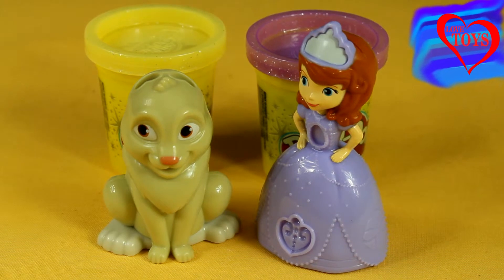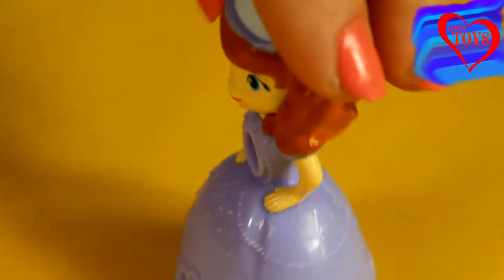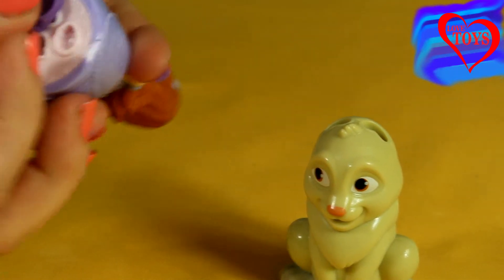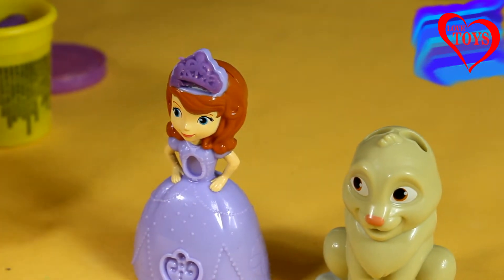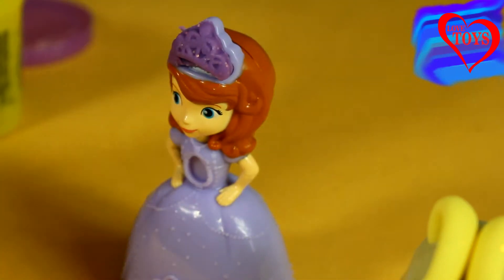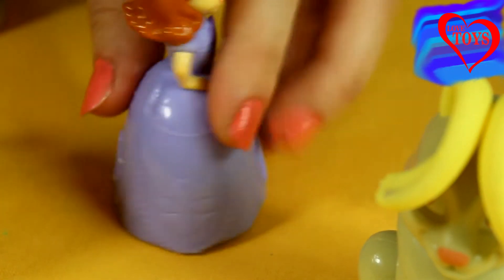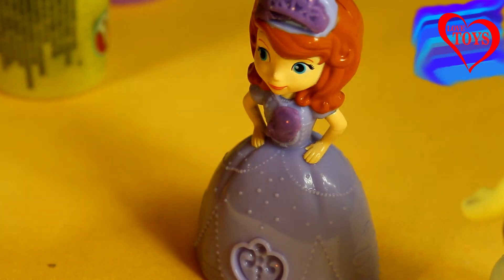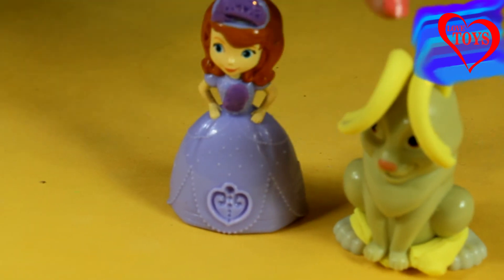Hasbro - Play-Doh - Sofia The First - Princess Sofia & Bunny Clover - A7400 - Love Toys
Sofia character stamp makes Sofia the First shapes. Character has jewelry you can decorate. Clover character can be used to press out ears. You can make a Play-Doh handbag. Includes character tool, 2-piece character extruder and 2 cans of Play-Doh modeling compound.